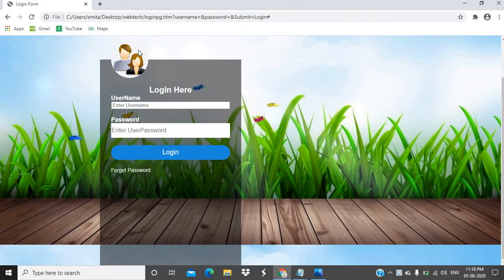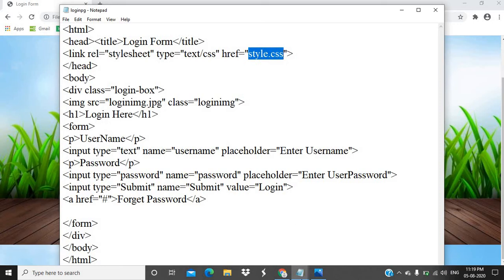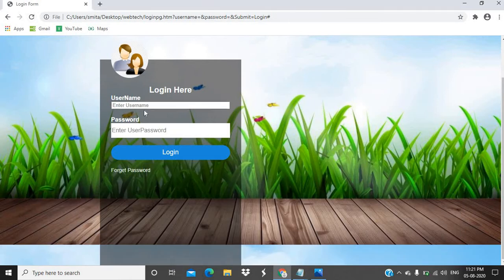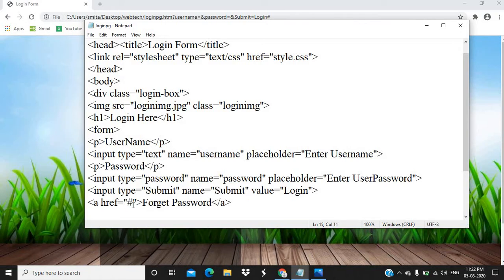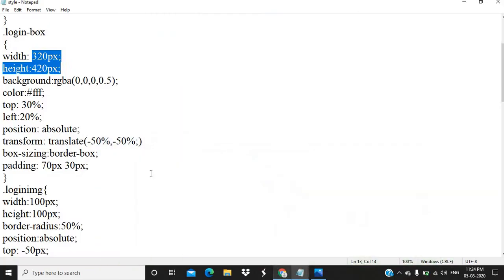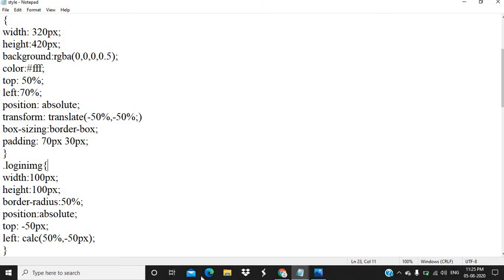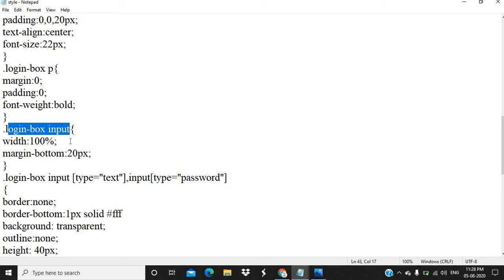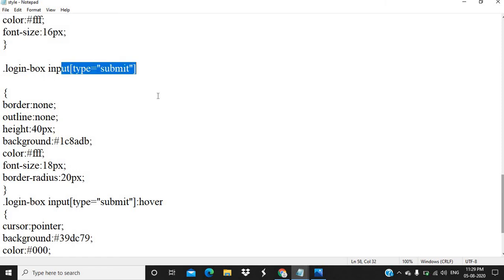How to Design _Login-Box _Through_HTML_Code